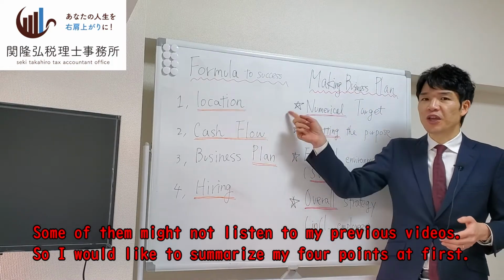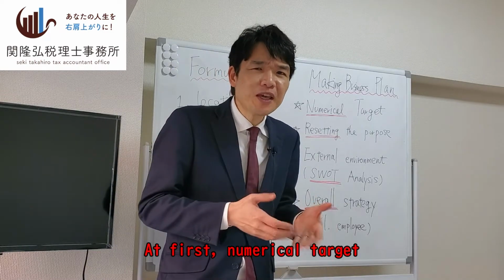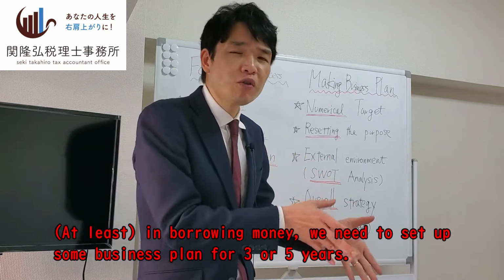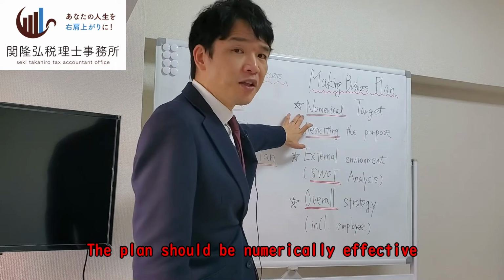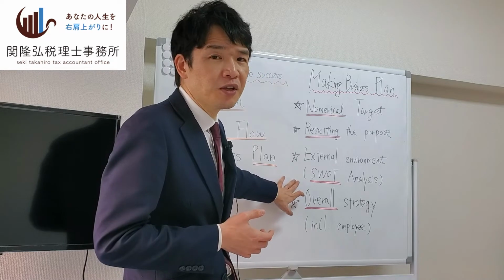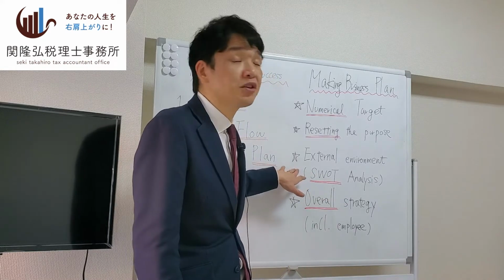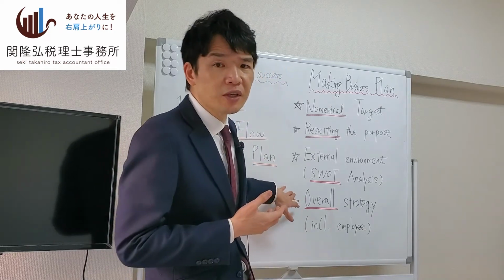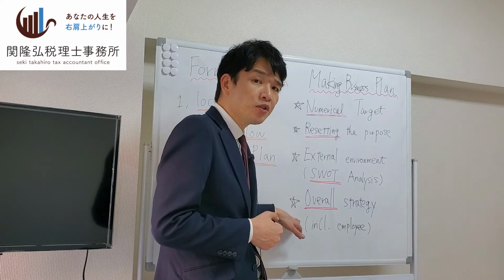What is the business plan in launching new business in Japan?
International CPA will explain 4 essential points to lead your business in Japan to be successful. What will be important in making business plan? Taka will explain how good business plan is effective to start new business. Thank you for your watching!!